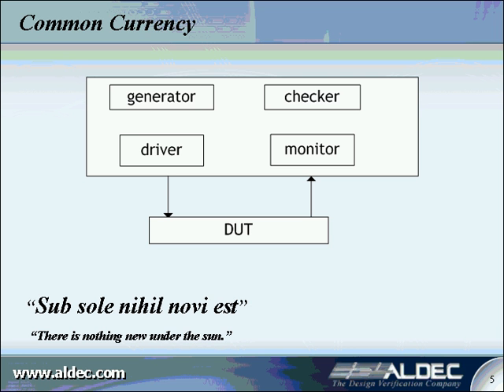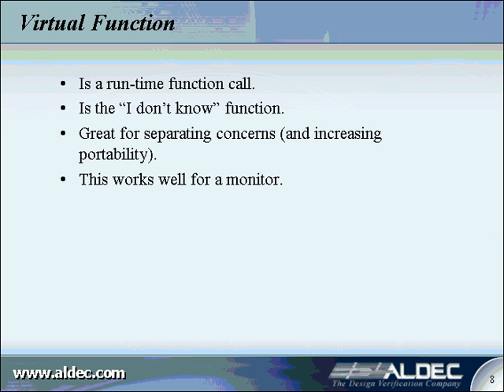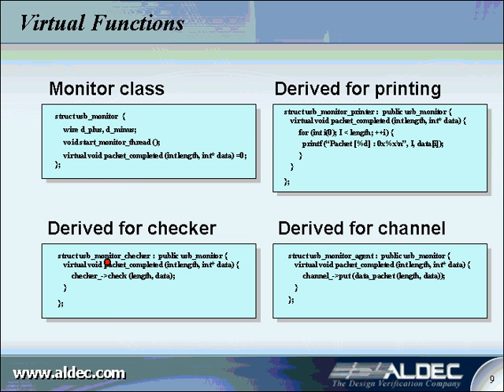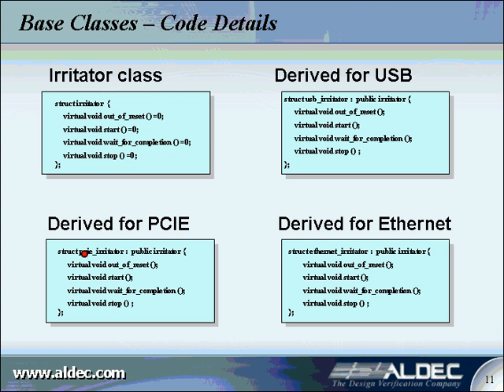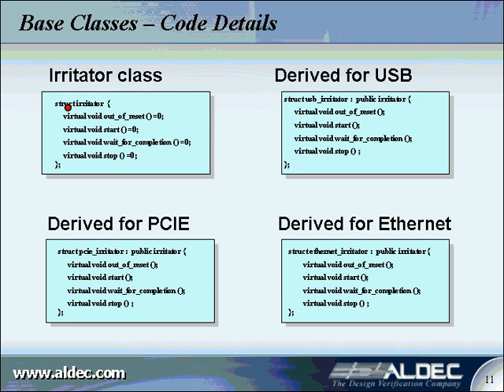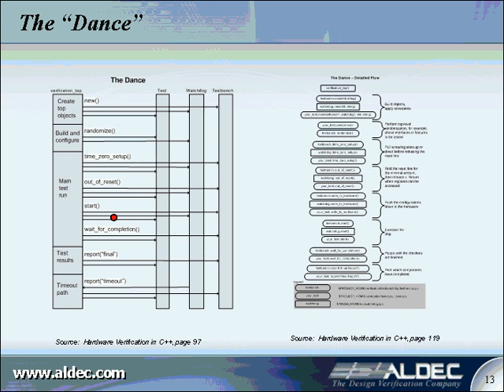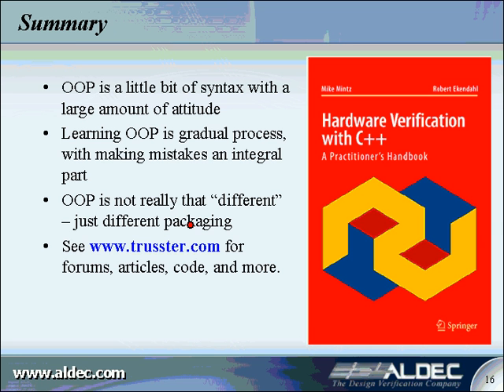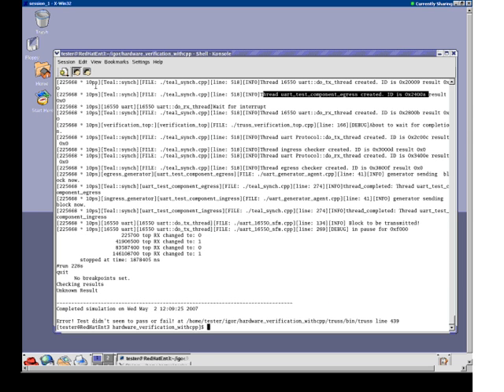Object Oriented Programming for Hardware Verification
Object Oriented Programming for Hardware Verification Demystified.

Presentation of Open Source Hardware Verification libraries TEAL and TRUSS as well as demystified (straight forward) approach to hardware verification using OOP.

For download of open source libraries TEAL and TRUSS, this presentation (as slides) as well as many more examples please